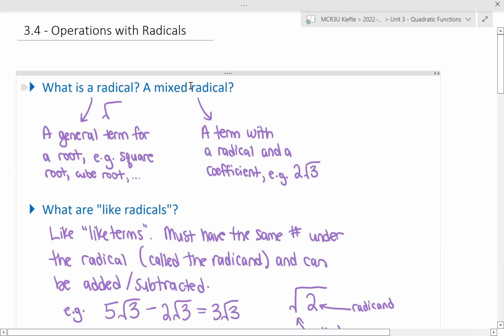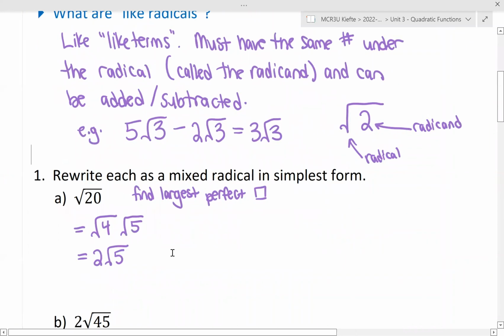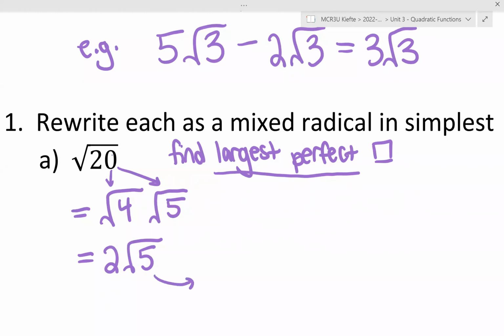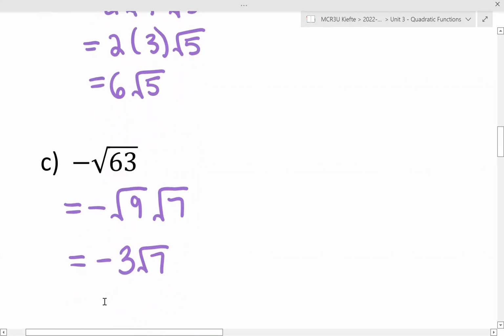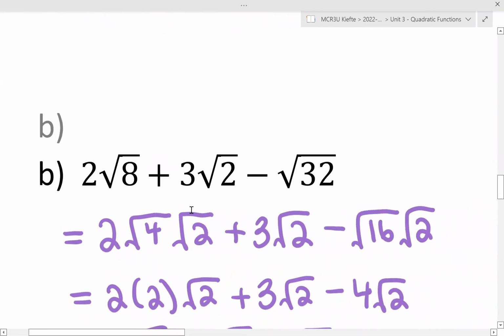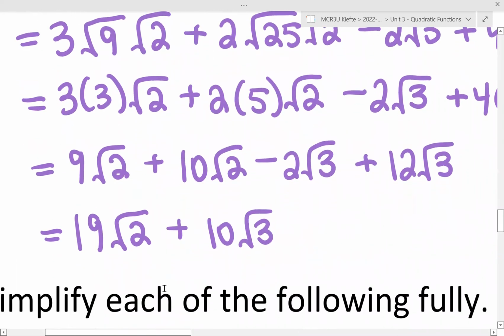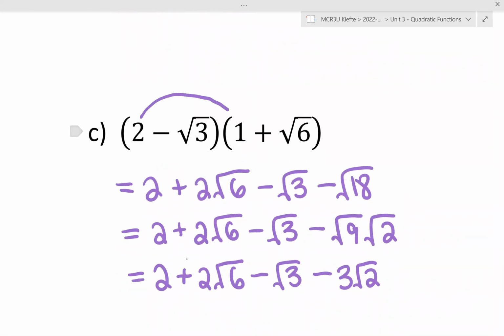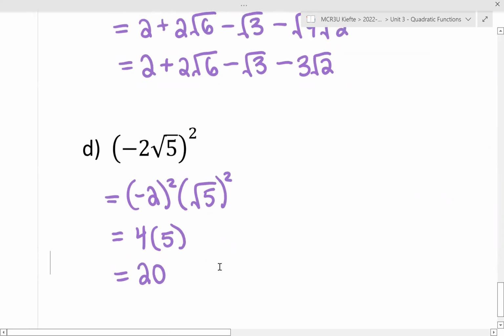MCR3U - Operations with Radicals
MCR3U - Operations with Radicals (3.4)